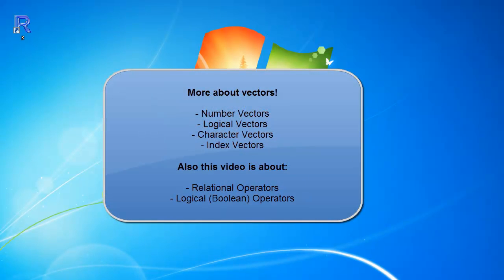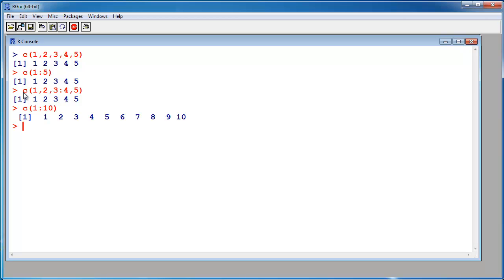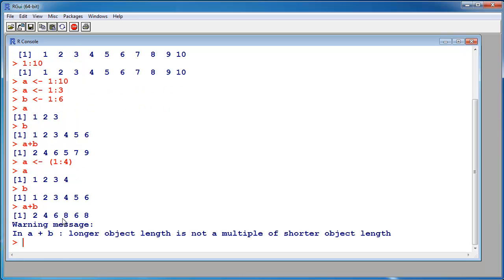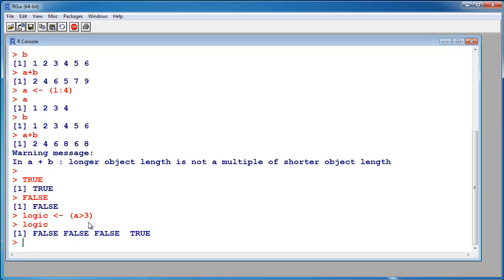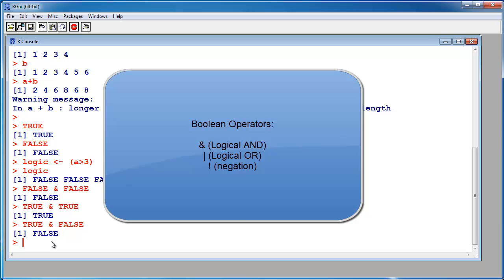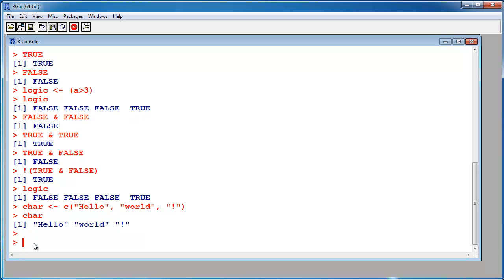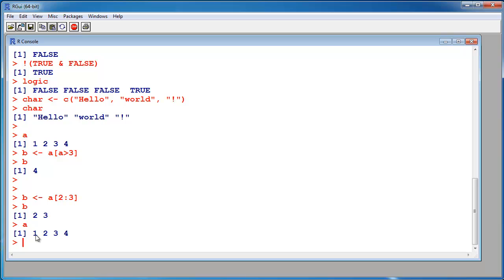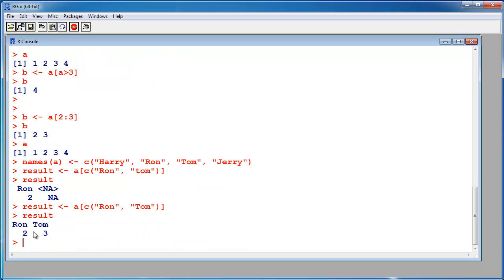R Tutorial #3 - More about Vectors - Statistical Programming Language R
Part 3 of my R Tutorial -  Numeric Vectors, Logic Vectors, Character Vectors and Boolean Operators and Relational Operators!

R is a programming language and software environment for statistical computing and graphics. The R language has become a de facto standard among statisticians for the development of statistical software, and is widely used for statistical software development and data analysis. R is part of the GNU project.